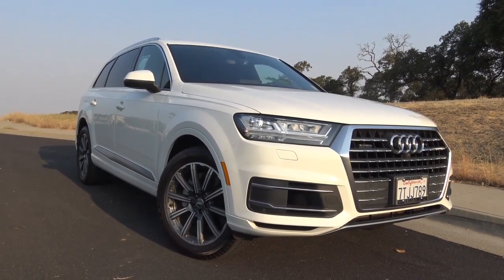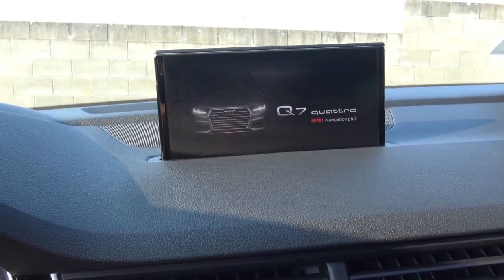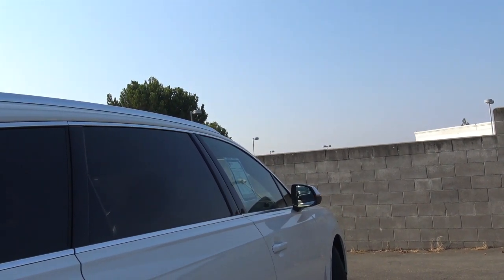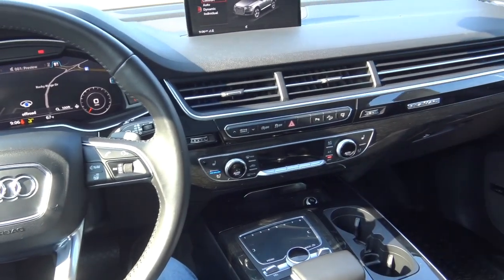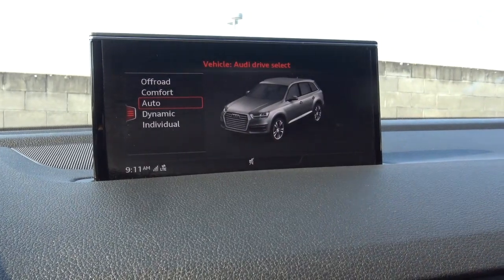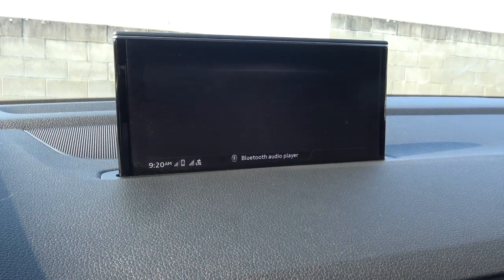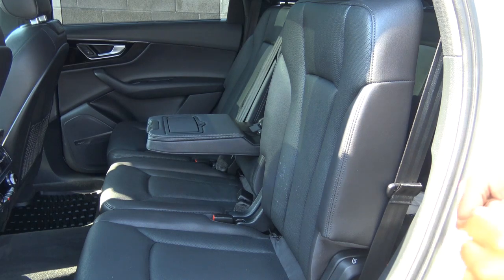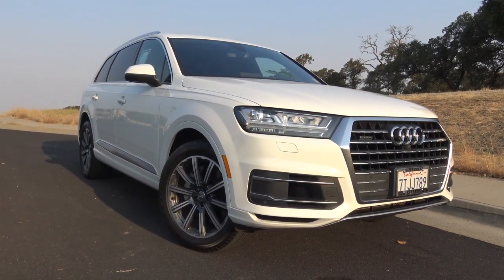2018 Audi Q7 3.0 L Supercharged V6 Review & Test Drive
Competitors: Mercedes-Benz GLE, BMW X5, Acura MDX